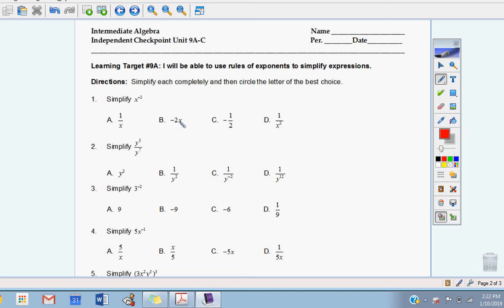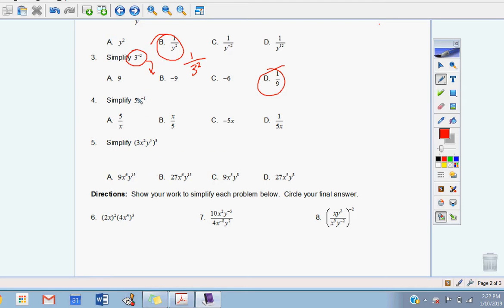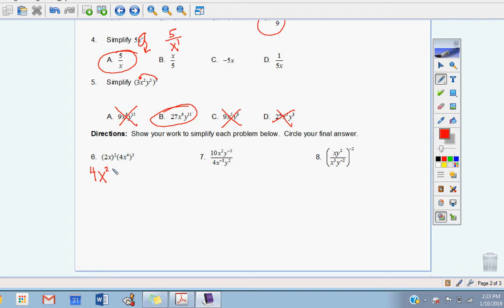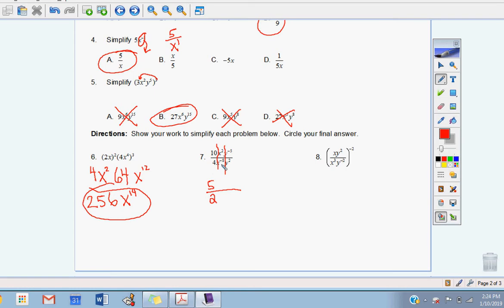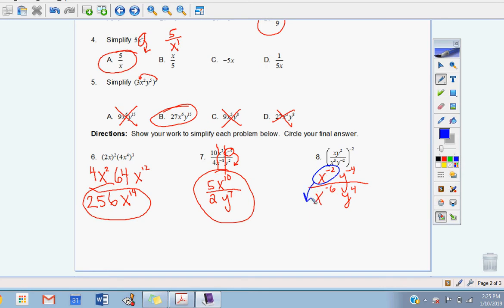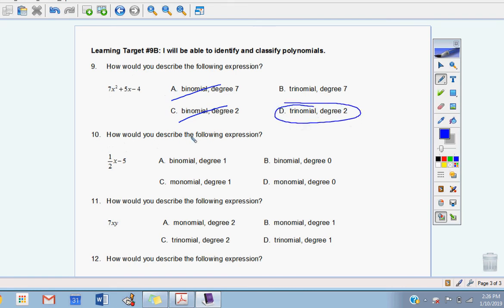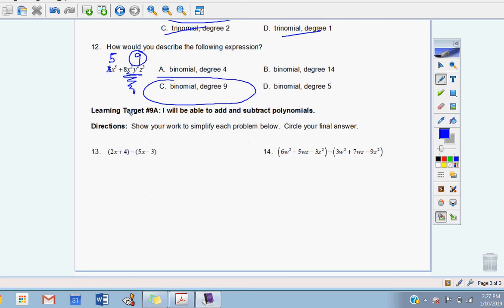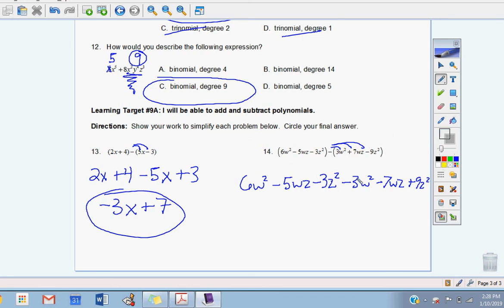Checkpoint 9A C Video Solutions